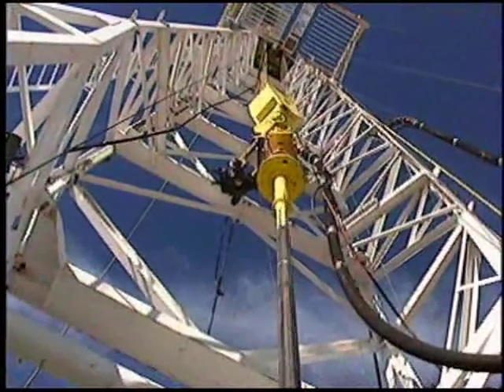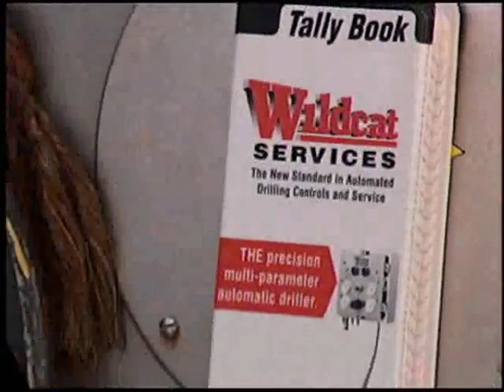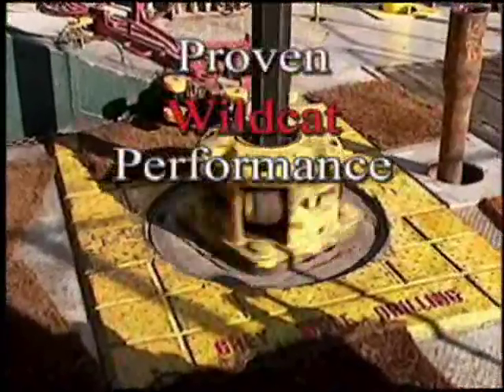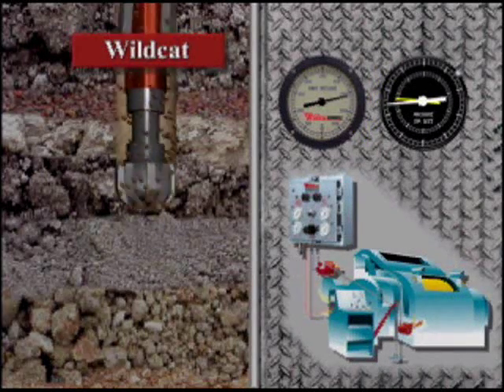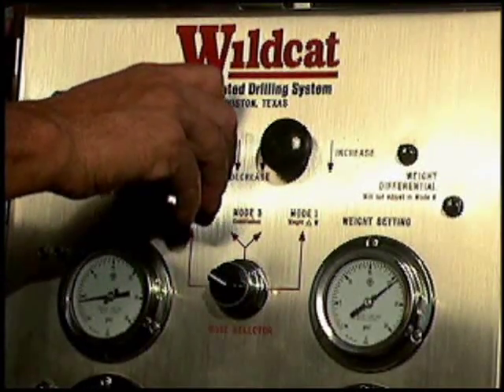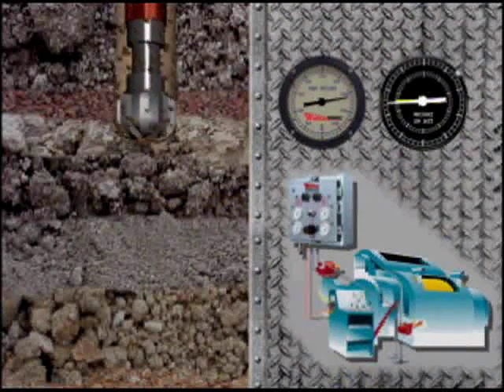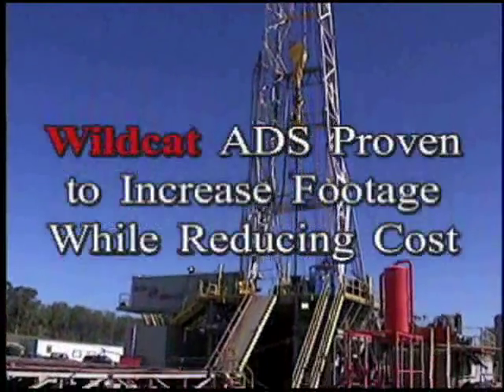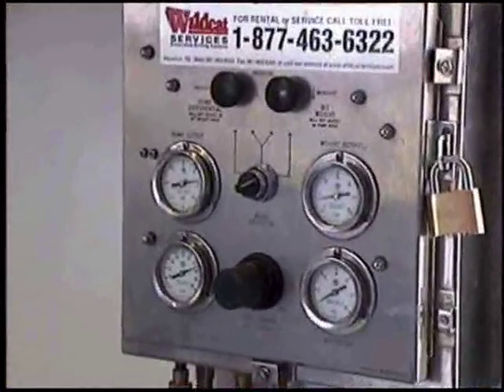Wildcat Automatic Driller (Product Technology)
This new company produced a product that appeared to be similar to many competitors. In order to separate it's leading technology from that of traditional products, a video with animation was needed to illustrate their features, advantages and benefits.

The Wildcat Automatic Driller controls weight on the bit with a far higher degree of precision and constancy than the best human driller. The result is a straighter borehole drilled with maximum efficiency - and lower cost.